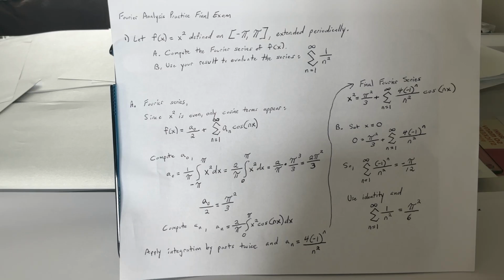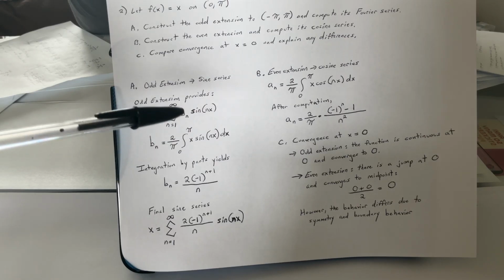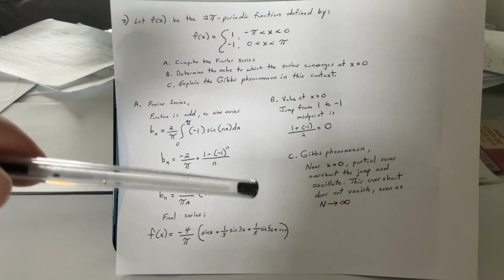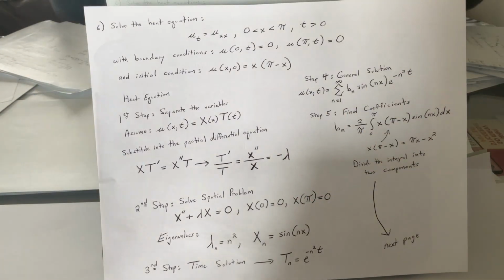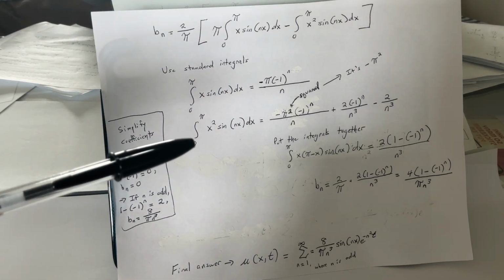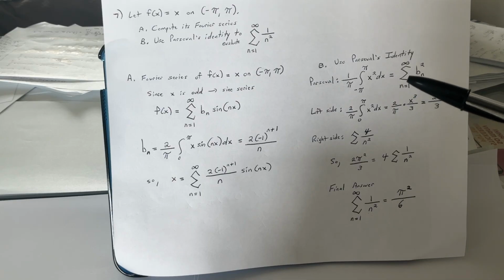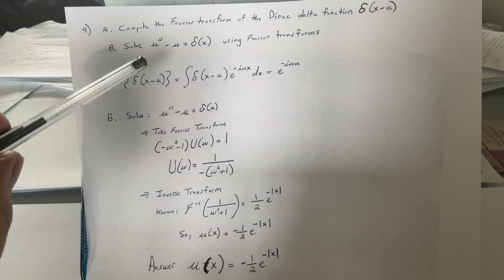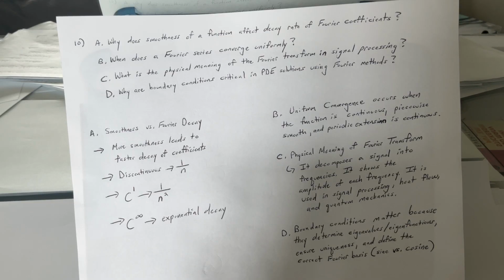Fourier Analysis Practice Final Exam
10 problems explained relatively quickly with steps and answers.